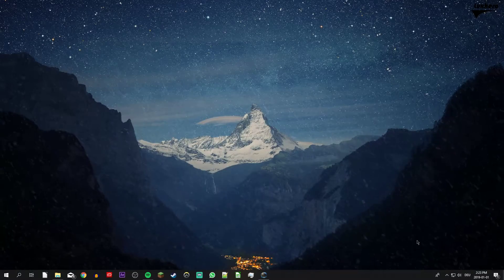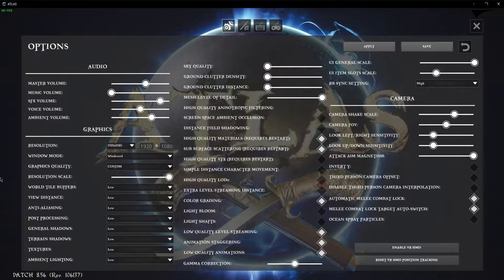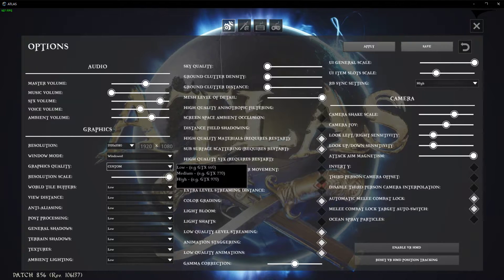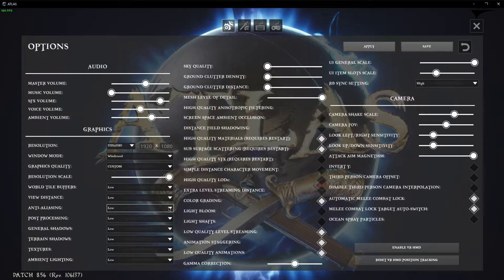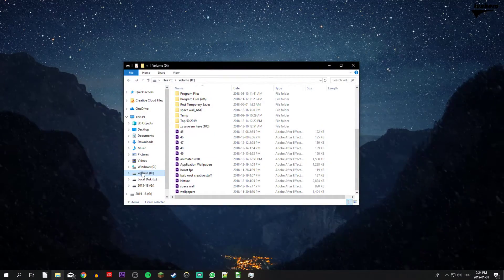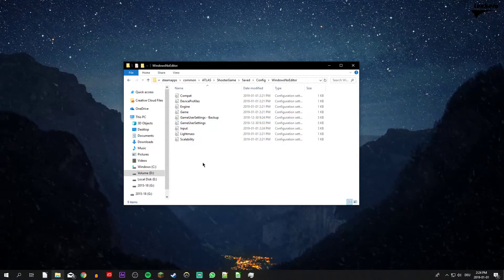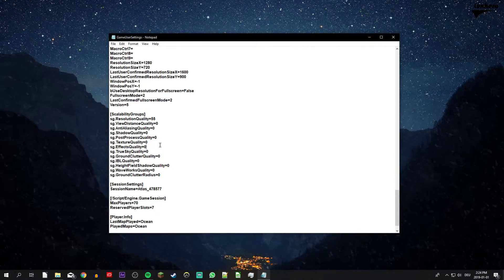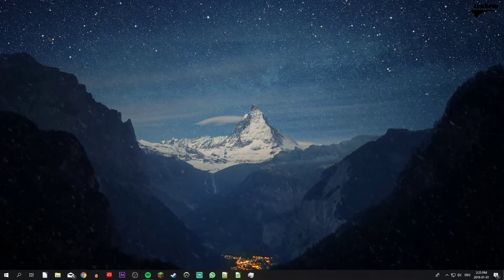Atlas - Best Settings for Low-End PC's & Laptops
The Best settings in Atlas for low-end PC's and Laptops.